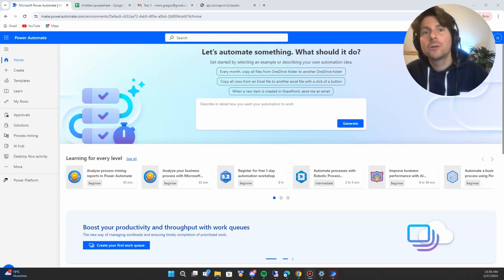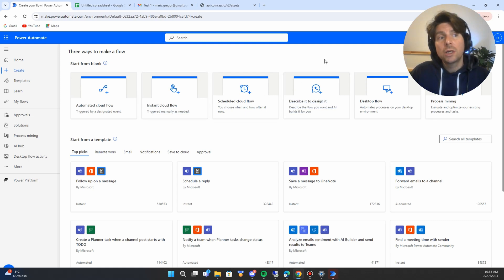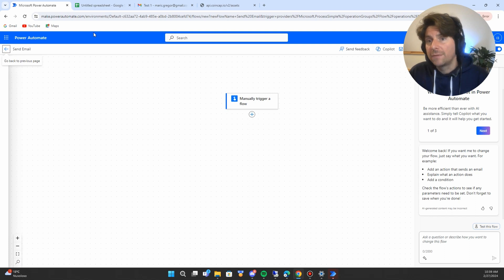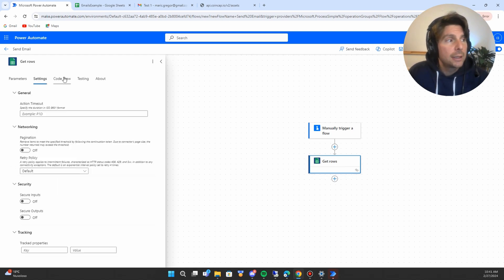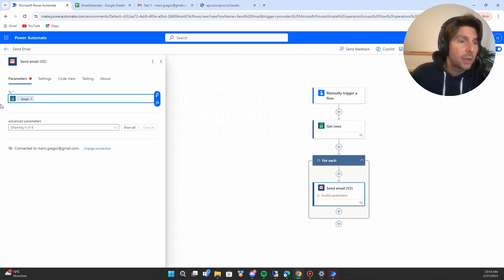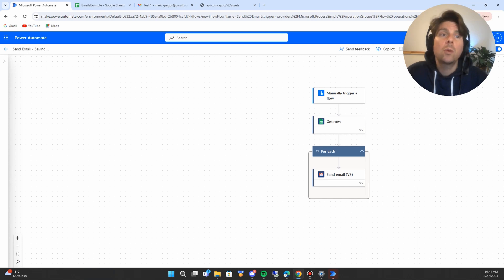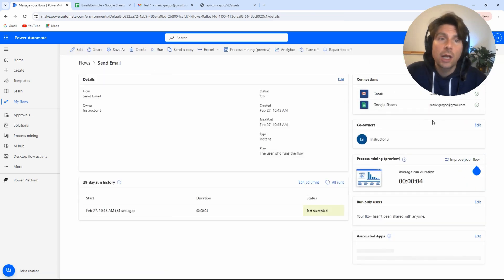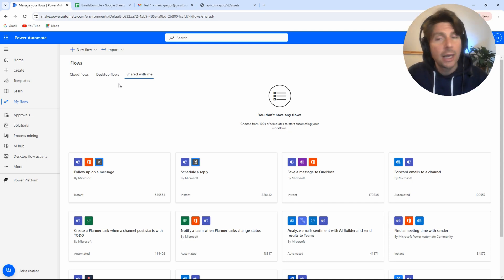WARNING Automation Mistakes That Could Cost You Hours of Productivity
Unlock the full potential of workflow automation with Microsoft Power Automate Cloud! This comprehensive guide takes you through the simple yet powerful capabilities of Power Automate, showing you how to save hours by integrating web applications and APIs with ease. Whether you're a seasoned coder or new to automation, discover hundreds of ready-to-use templates that streamline complex processes.

0:00 - Introduction to Power Automate Cloud
0:30 - Easy Setup with Power Automate Desktop
1:09 - Crafting Custom Automated Processes
2:00 - Event-Driven Automated Cloud Flows
3:10 - Personalized Mass Emails with Power Automate & GPT
4:53 - Automating Email with Google Sheets & Gmail
7:33 - Testing Your Automated Email Process
9:01 - Analyzing and Optimizing Automation Flows